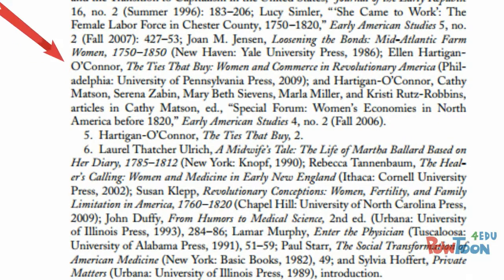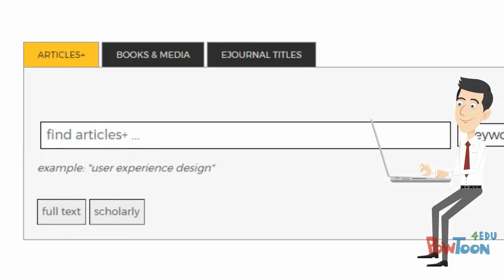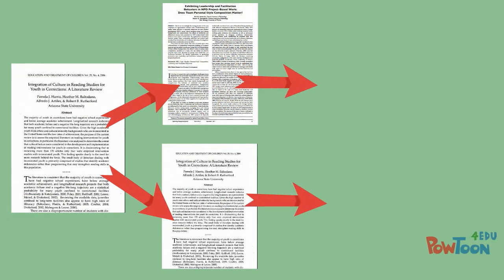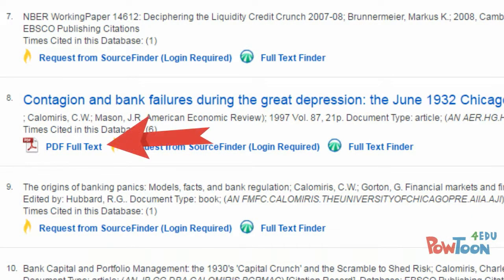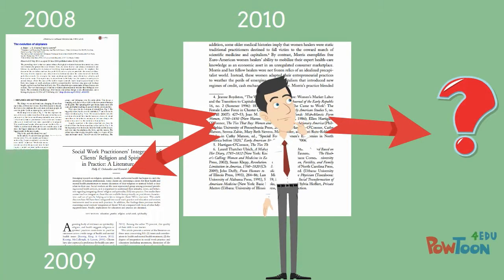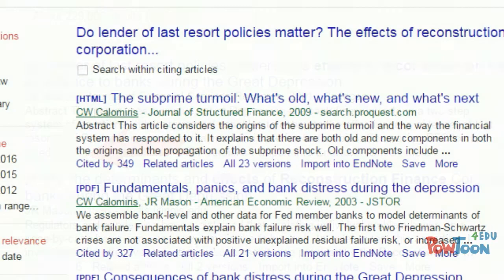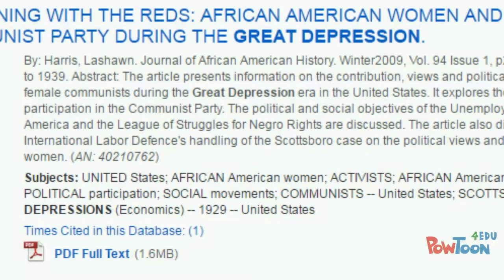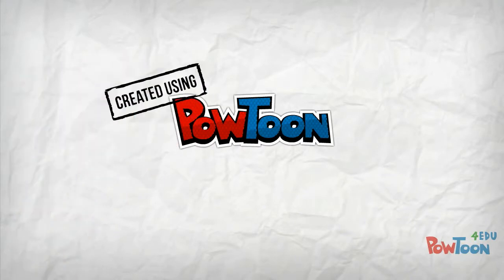HIS: Using Citations to Locate Additional Sources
This video was created by Steely Library for students at Northern Kentucky University. Created using PowToon.